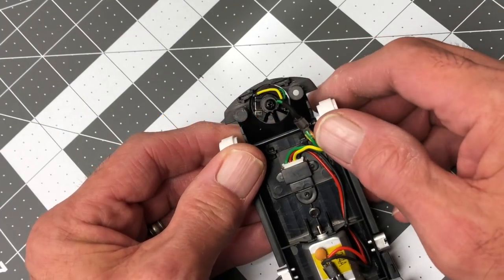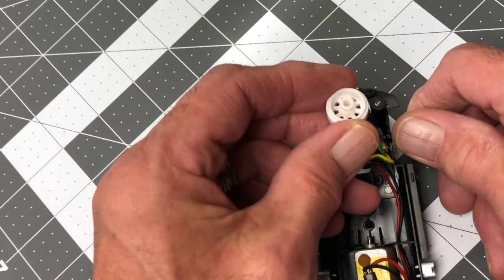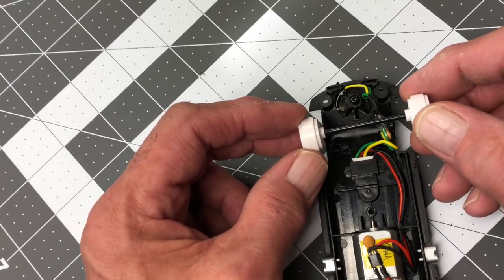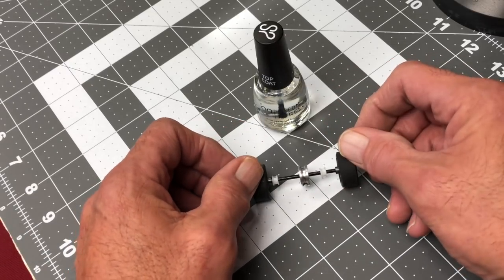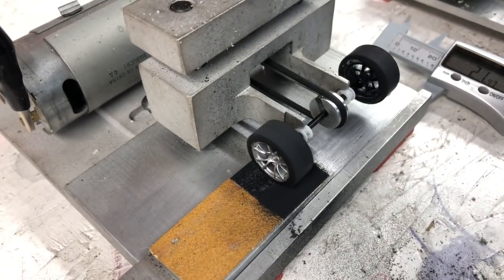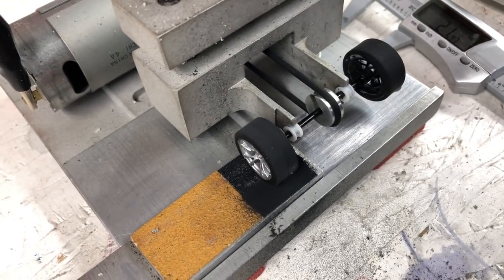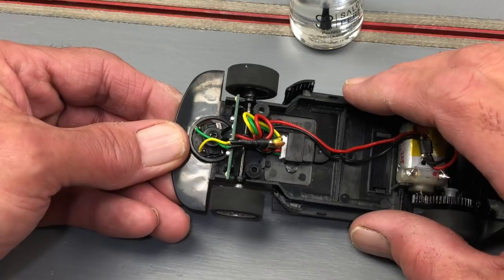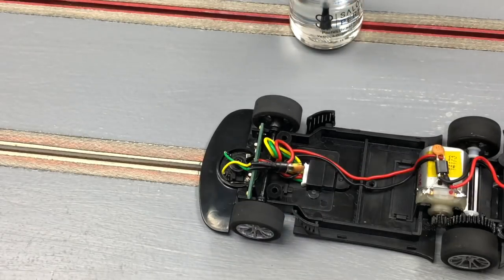Scalextric Front Axle Tuning